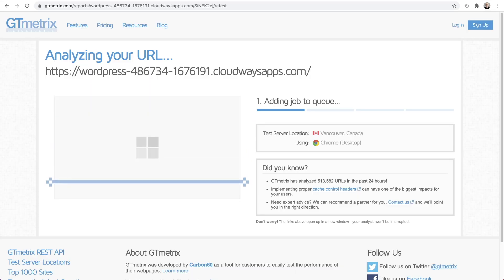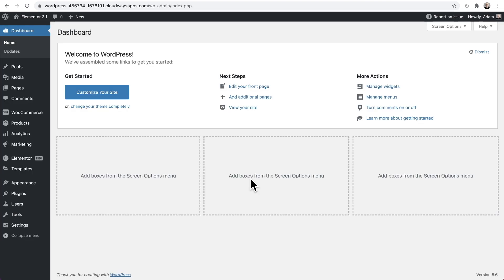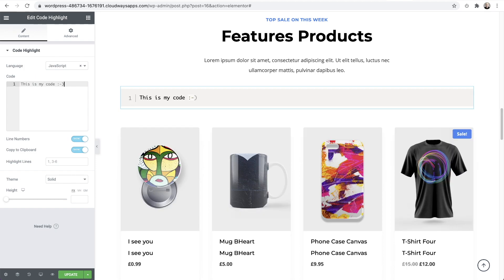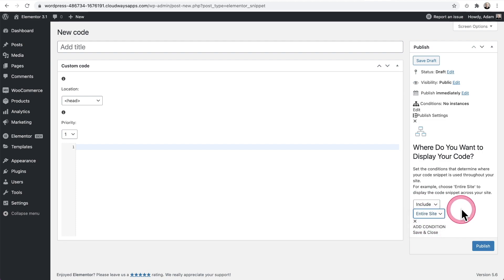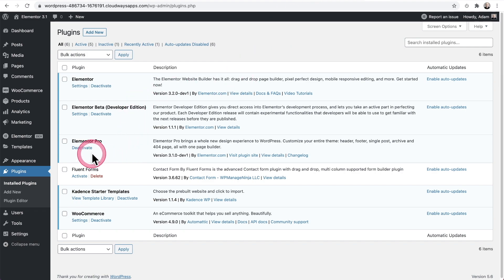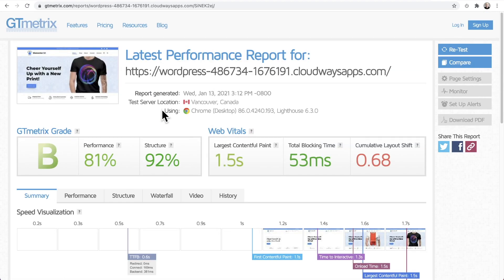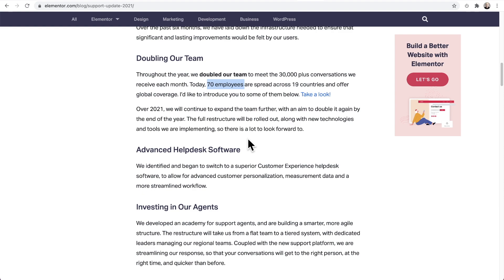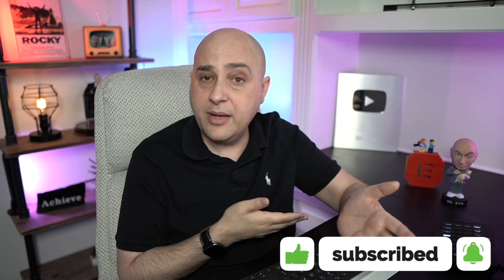7 New Elementor Features & Improvements Coming To Elementor WordPress Page Builder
In this Elementor tutorial video I am going to show you the 7 new features and improvements that are coming to this WordPress page builder.

00:00:00 7 Elementor Improvements
0:55 Elementor Landing Pages
2:36 Animated Headline Improvements
3:55 Accessibility Improvements
4:16 New Widget
6:15 Code Snippets With Rules
7:59 Performance
14:00 Support Improvement
15:58 Why I Made Fewer Elementor Videos In 2020
17:26 What's Missing

These websites will be up for at least a week if you want to test them yourself

The above websites load really fast becuase I am using the free and very optimized Kadence Theme and I am using Cloudways with VultrHF.